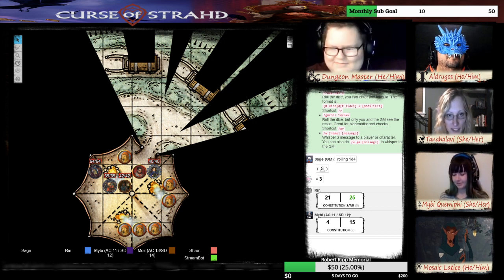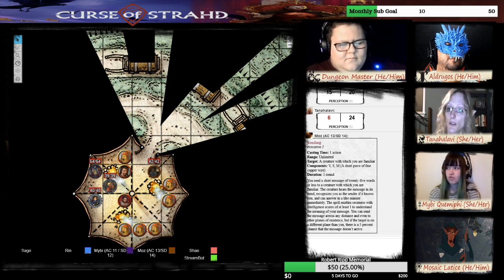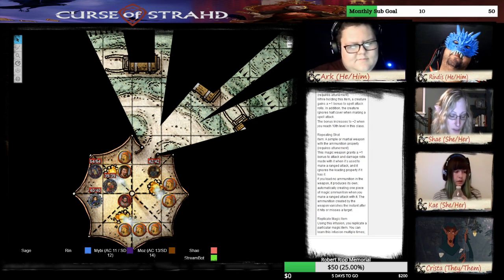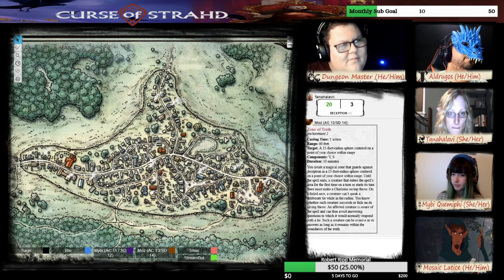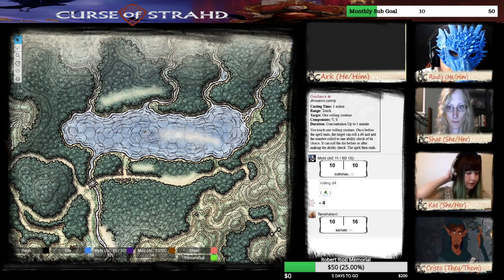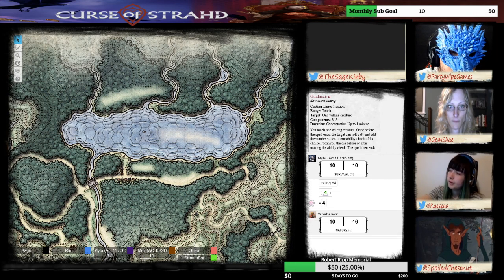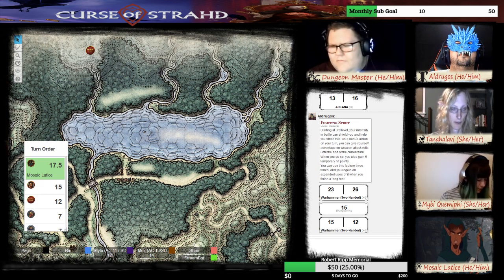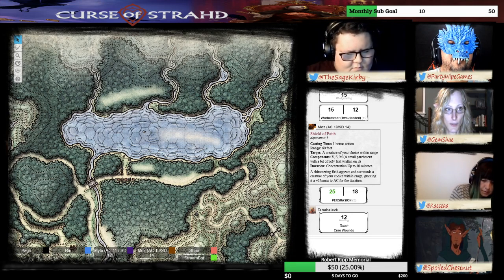Curse of Strahd - Ep 8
It is time to return to Barovia. No one escapes the mists for long after all.A new set of heroes head to a land plagued by the devil, Strahd von Zarovich, and hope to free it of his dark influence. Things are never so easy though, are they?

Want to help improve our production or even take part in future games?

Cast
Rin - Aldrugos (Blue Dragonborn Fighter)